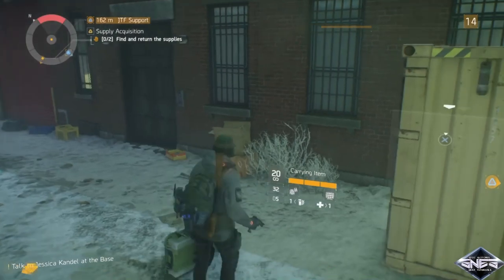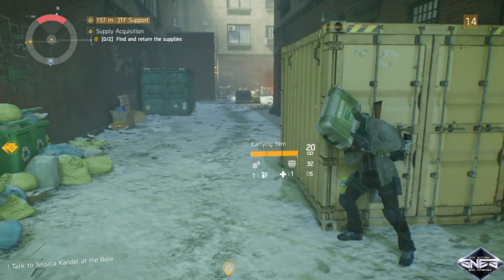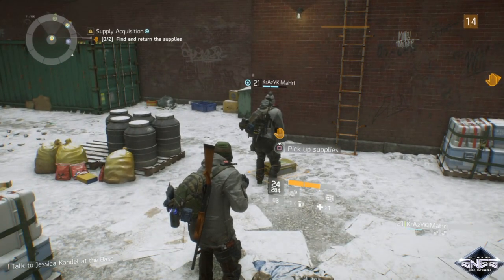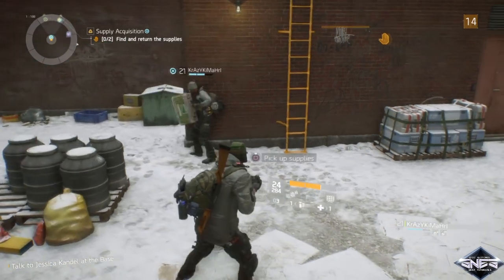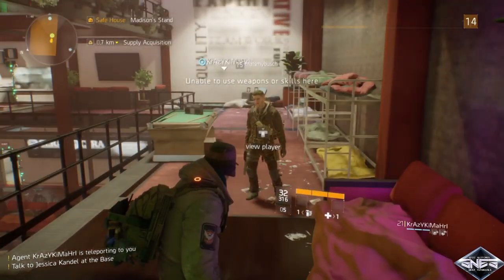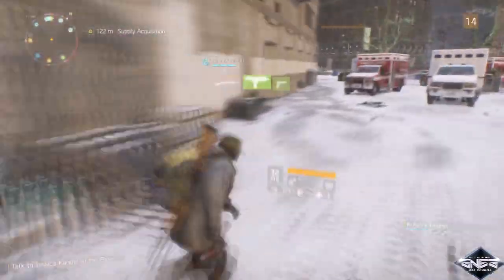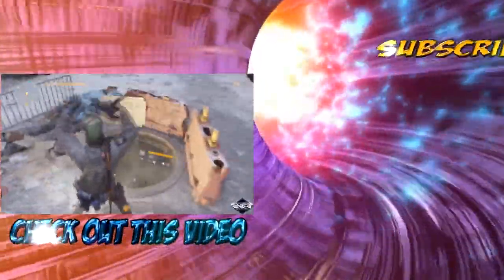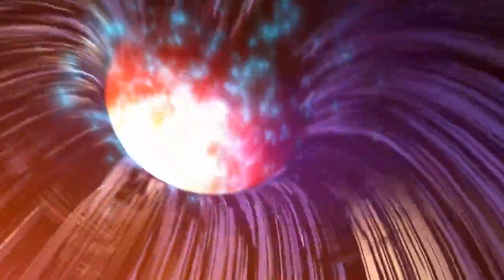The Division Epic Glitches │T Pose Slide │Tutorial!